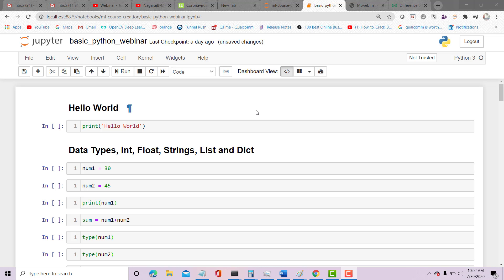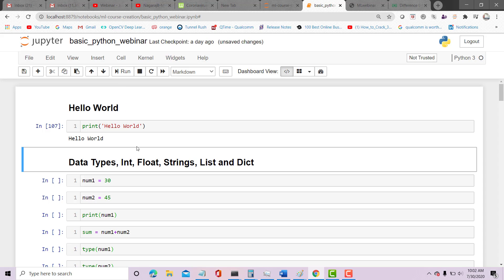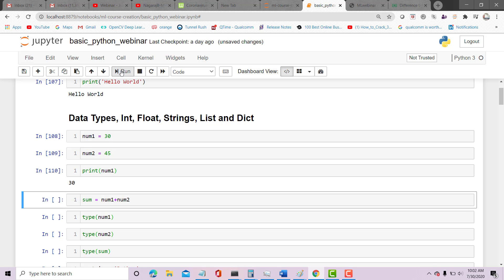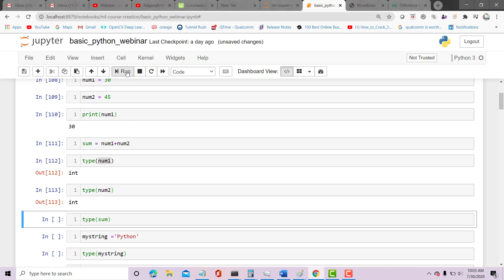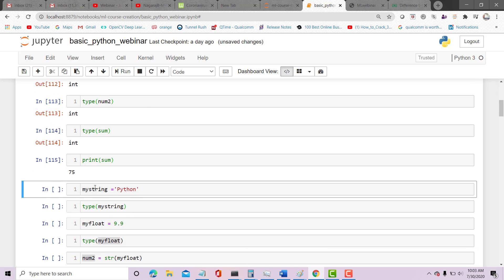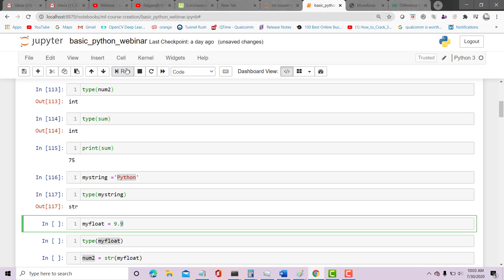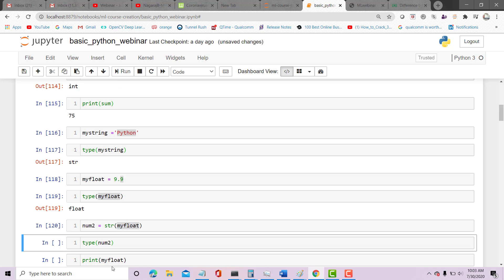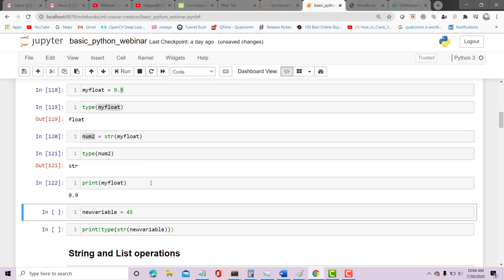Python Basic 2 - DataTypes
You will learn Basic Python DataTypes and Definition